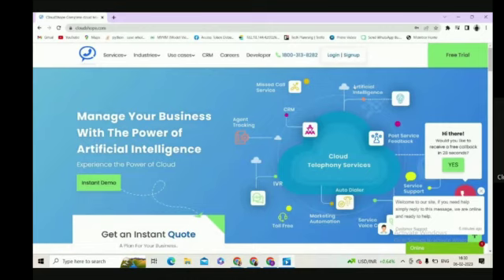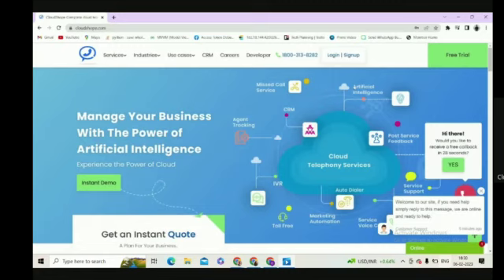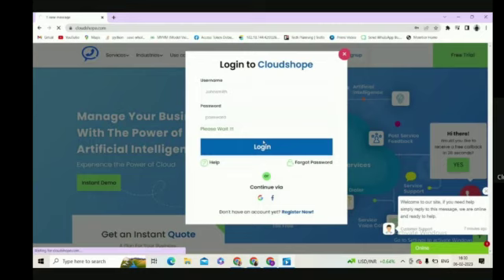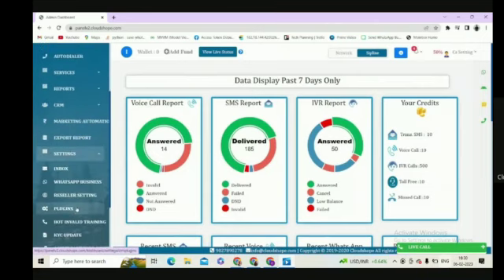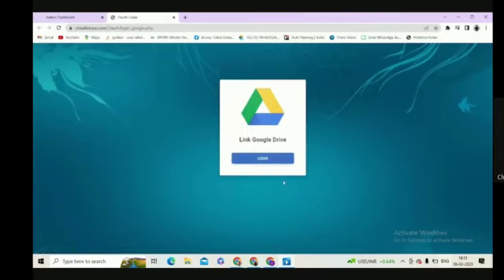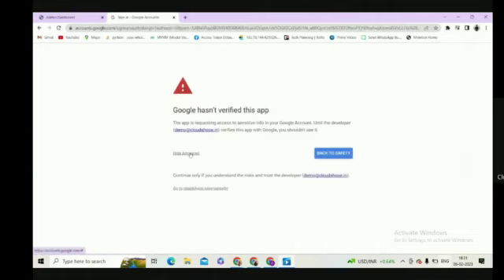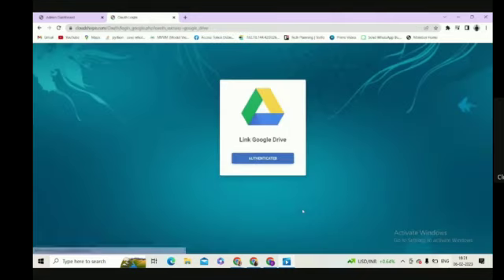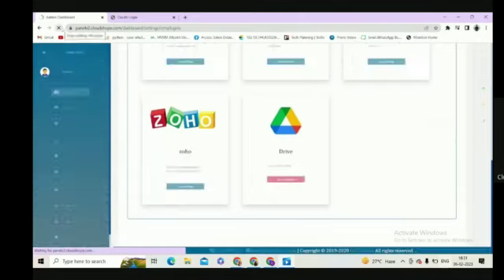Google Drive Integration with CloudShope | Cloud Telephony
("Cloud Shope" )

Title - Google Drive Integration | Google Drive Integration with CloudShope | Cloud Telephony

This Video is all about complete procedure Google Drive Integration.  Here, We are using Google Drive Integration with CloudShope. Google Drive Integration with CloudShope allow the benefits of flexible storage options so you will always have enough space for your files or data. Your data will save on Google Drive automatically.
Now a days, Sales Professionals use multiple channels to reach their customers. So if you are  using Google Drive Integration with CloudShope then it would be helpful your business.
About CloudShope Technologies:

Cloudshope Technologies Pvt. Ltd.  is the leading Cloud Telephony Service provider in India. Cloudshope provides services like IVR, Bulk voice call,bulk sms, autodialer, missed call services and social media services such as at whatsapp to increase the boundaries of your business, campaigns, etc.

Cloudshope Technologies help it's customers to carry their relations with their own customers/followers in a better and systematic way.
This channel provides help to the ones looking to see how things work and also to get a better perspective at the procedures and services.